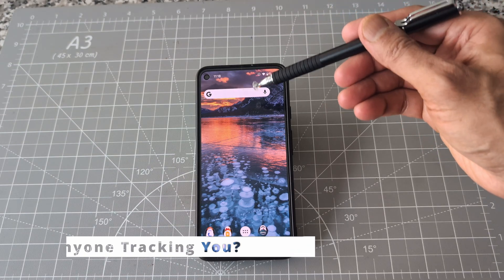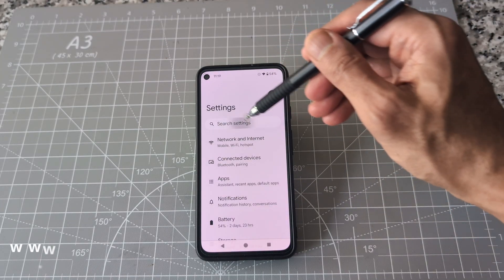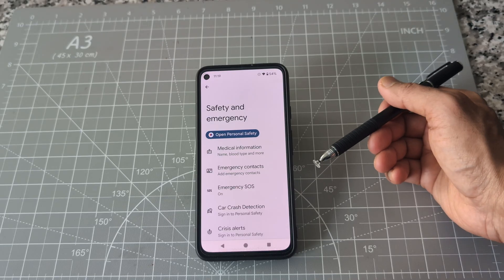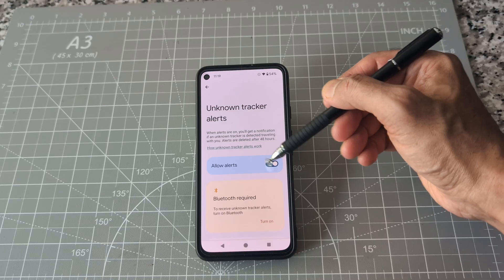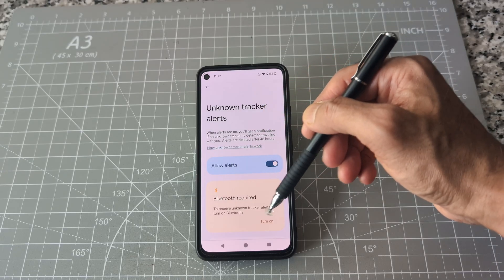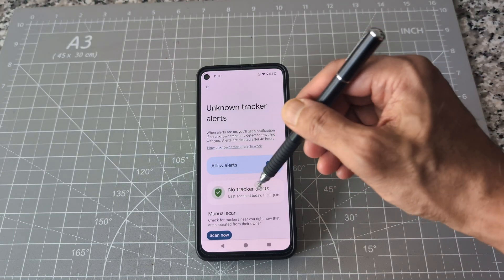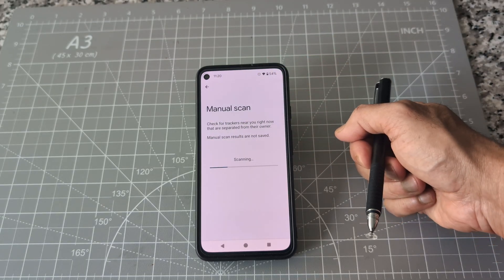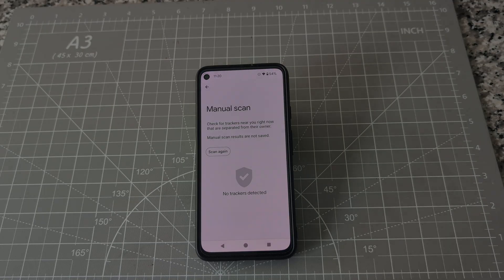How to Check If Someone Is Tracking Your Android Phone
Secure Your Android Device: Detect Tracking and Improve Privacy Settings | Protect Your Privacy: Check for Phone Tracking on Android

Worried about your privacy? Learn how to check if someone is tracking your Android phone. In this video, we'll guide you through the settings and features to identify and prevent potential tracking activity.

Chapters:
0:00 Introduction: The Importance of Phone Privacy
0:15 Settings - Using Google's "Unknown Tracker Alerts"
1:30 How to Scan Manually If Someone Tracking You